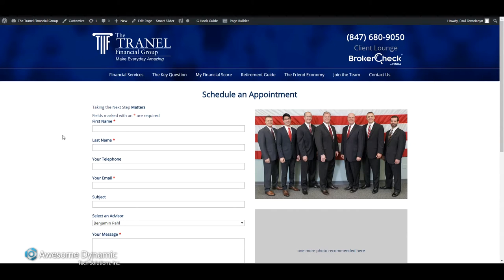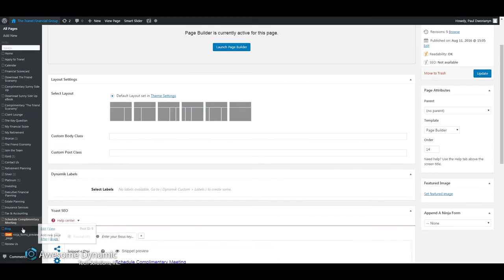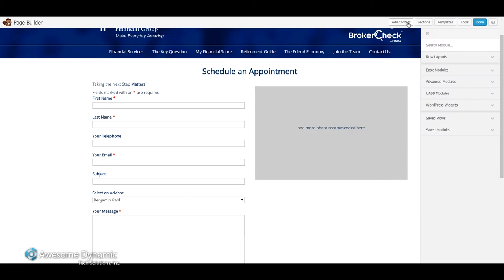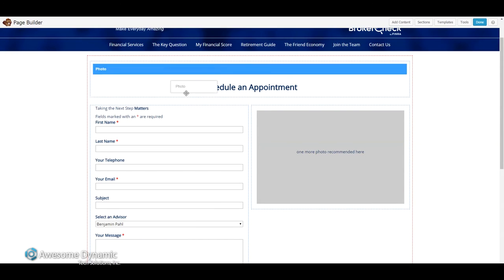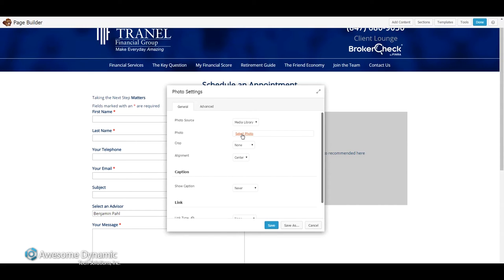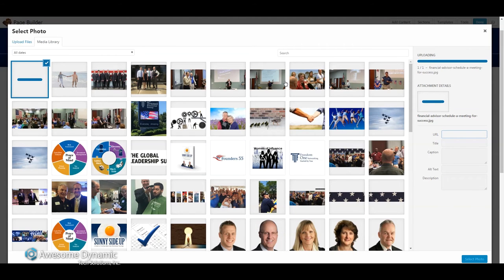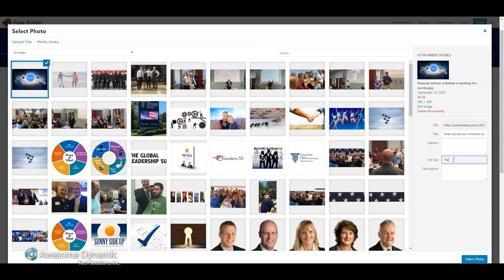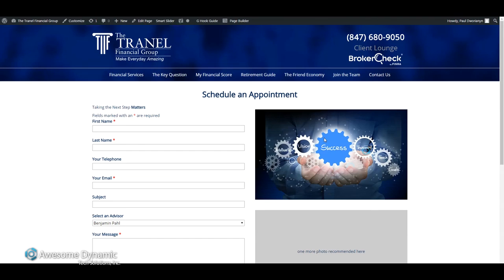How to Add Images to WordPress using Beaver Builder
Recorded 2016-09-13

Client Tutorials